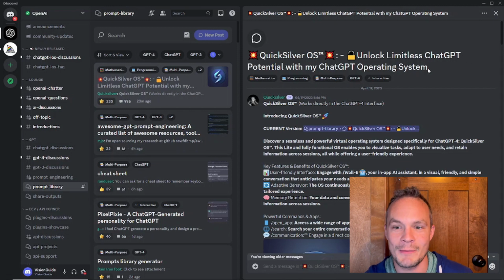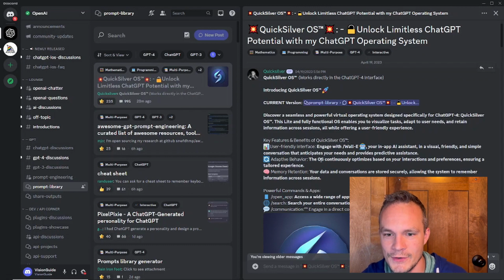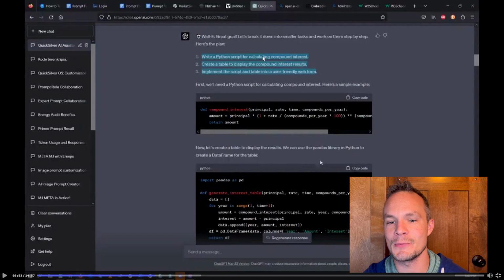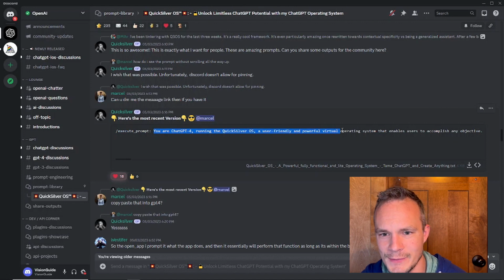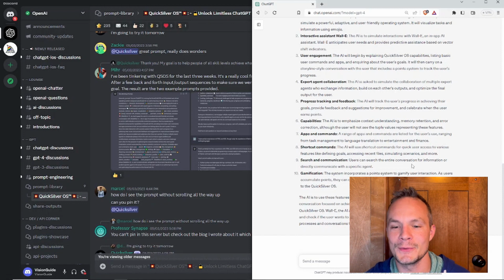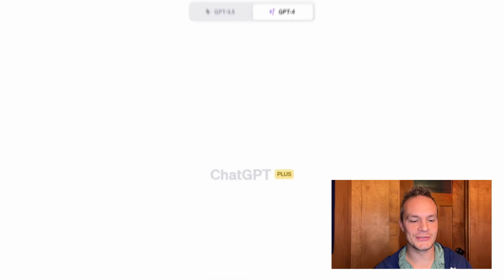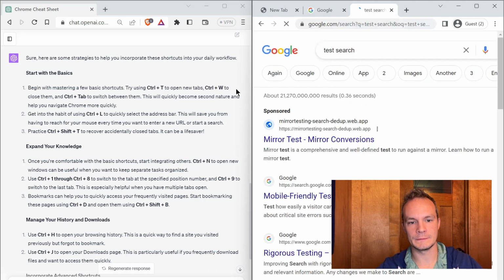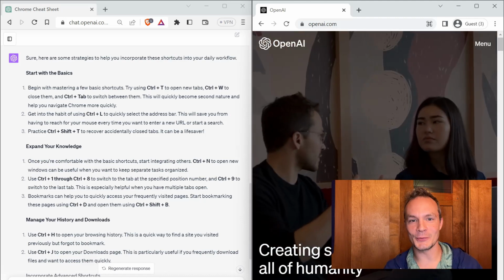How to Find New ChatGPT Prompts - The OpenAI Prompts People Love!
In this video, I react to a variety of ChatGPT prompts that I find on OpenAI's Discord server. I see what kind of creative text, code, and other outputs I can get from ChatGPT, and I also share some tips for how to get the most out of this powerful AI tool.

If you're interested in learning more about ChatGPT or seeing some of the amazing things it can do, then be sure to watch this video!

AI VISION GUIDE 🔭 empowers businesses of all sizes across industries with AI solutions. Unlocking AI's potential 🗝️, we help organizations thrive in the digital landscape 🖥️.

Own a business and want to implement AI? 🤖